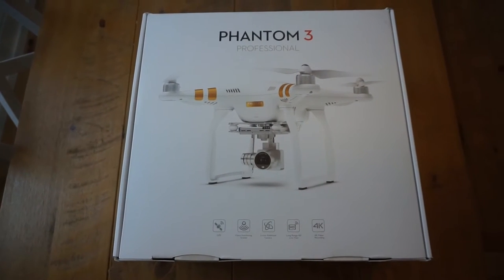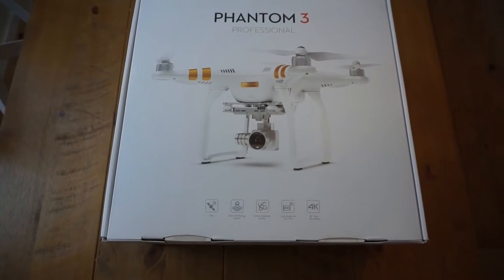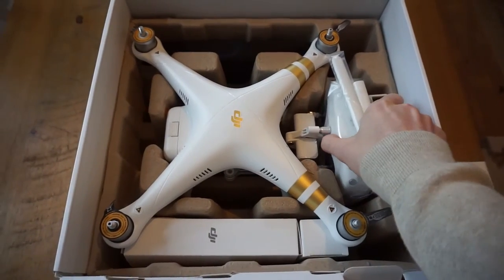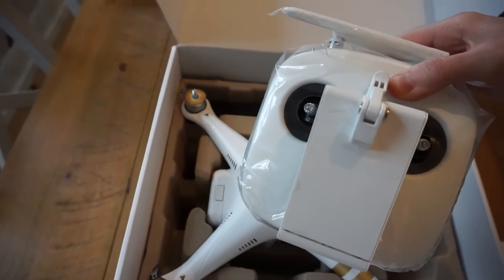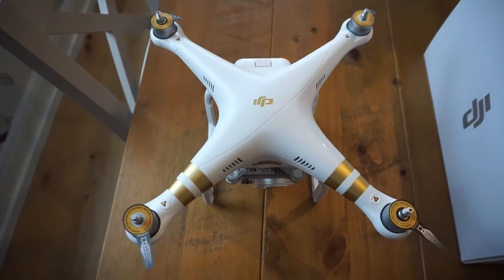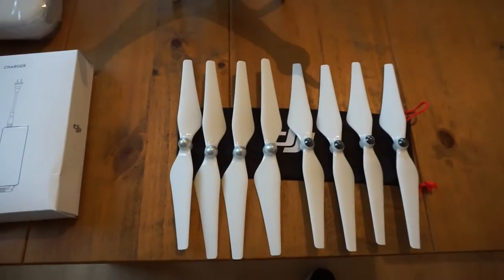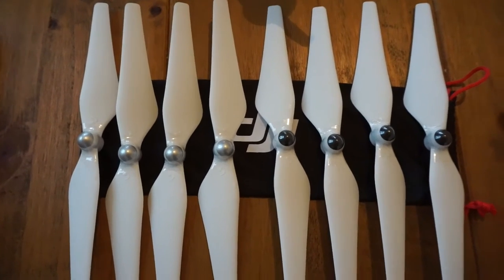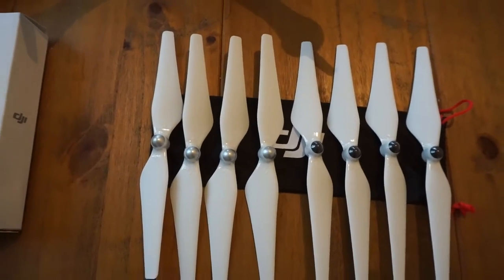VLOG 3 - DJI Phantom 3 Professional Unboxing, First Flight + Tips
Here you will find me unboxing my DJI Phantom 3 Professional Drone and learning what not to do whilst attempting to fly it inside and also the safer option of taking it outside for my first flight and showing you how to use it properly.